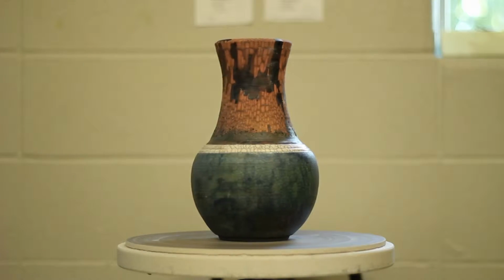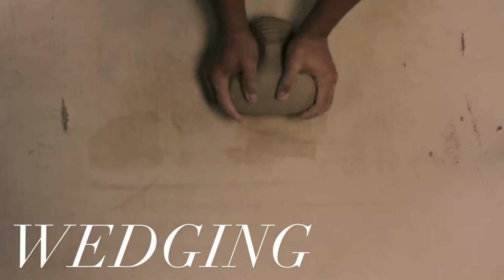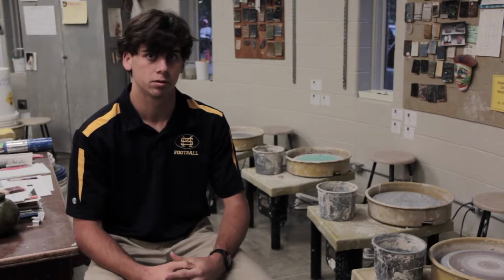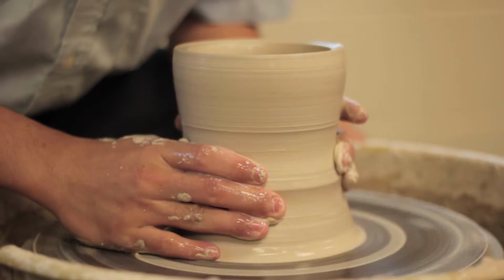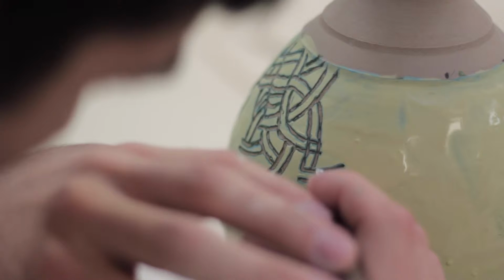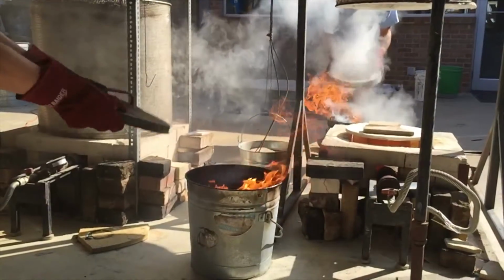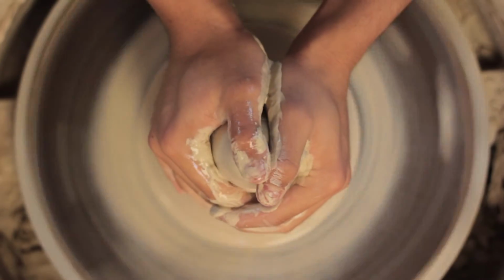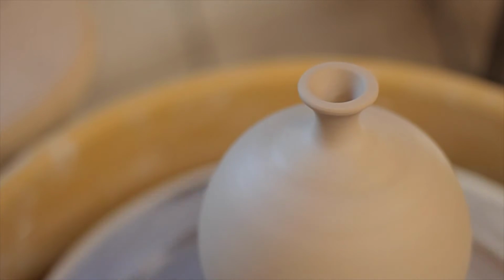Centered - Finalist, Doc | 2015 All American High School Film Festival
By Kunal Dixit